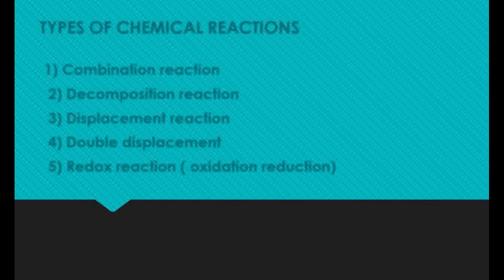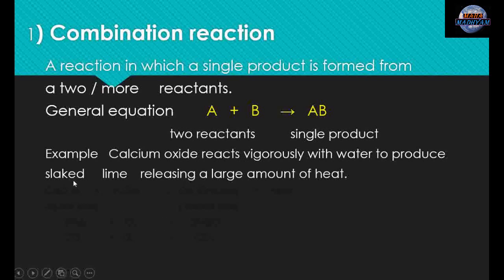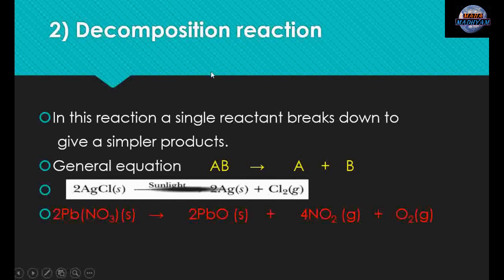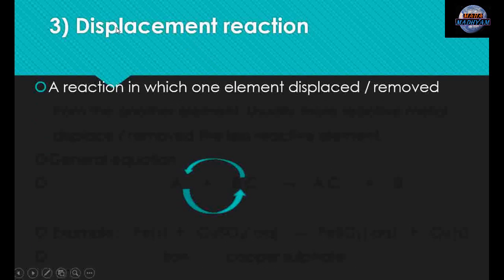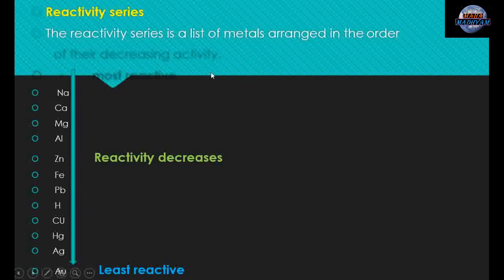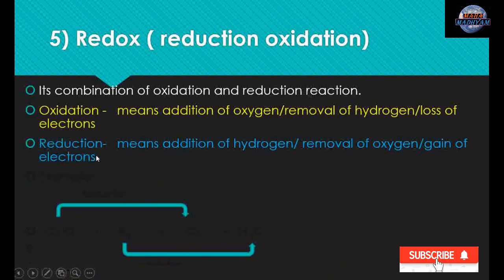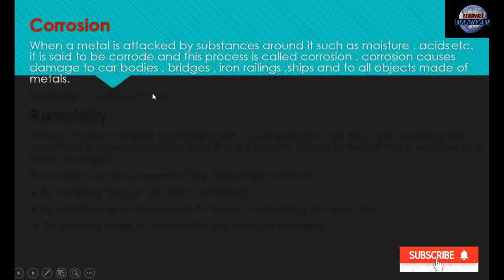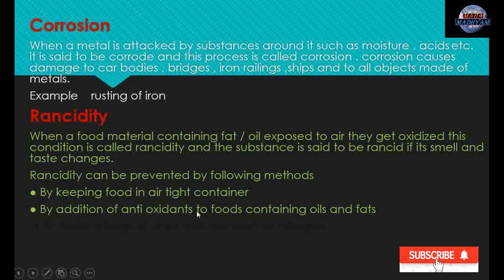Chemical reactions and Equations Part-2 (types of chemical reactions corrosion and rancidity)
5 types of chemical reactions combination reaction decomposition reaction displacement reaction double displacement reaction redox reaction with examples corrosion and rancidity terms with examples